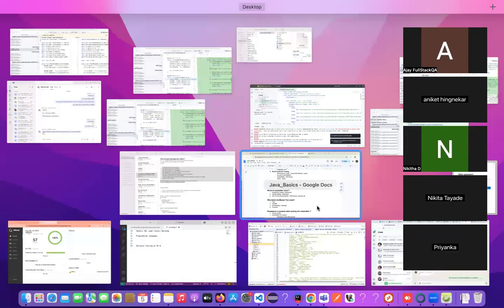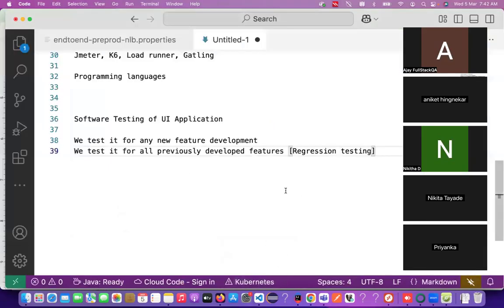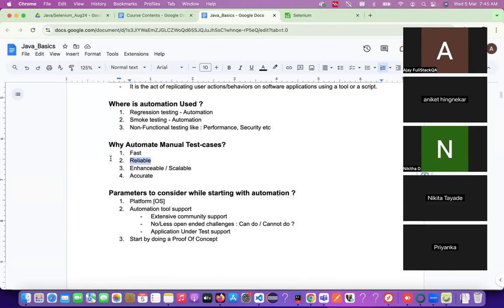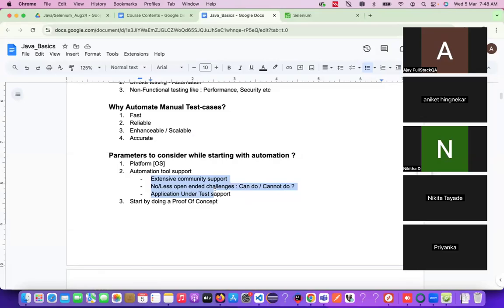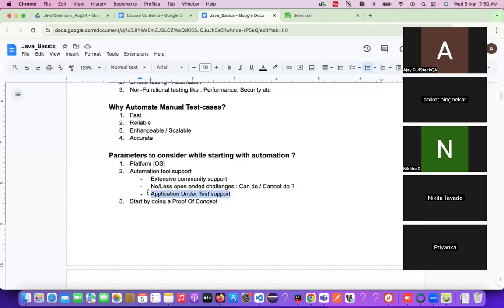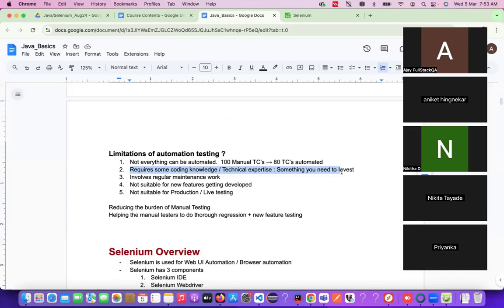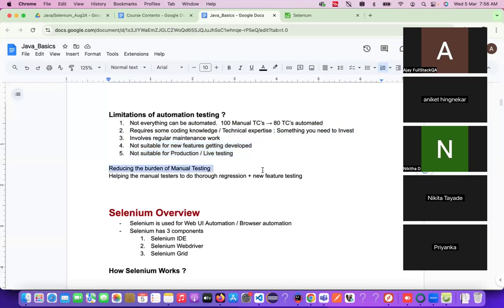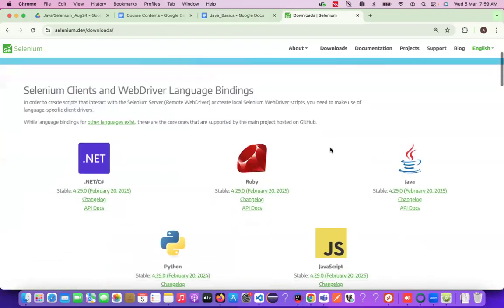Day 1- Demo- Java Selenium Part 2